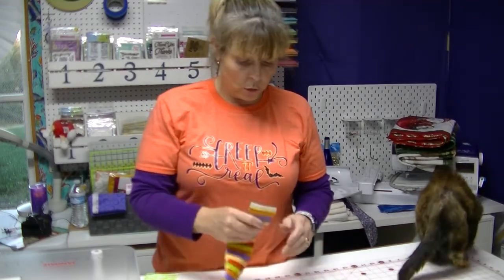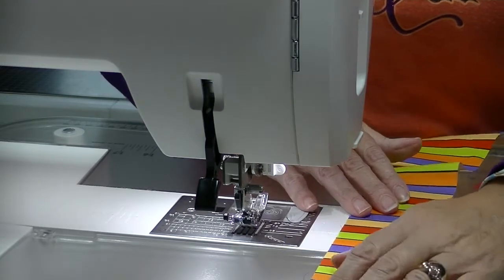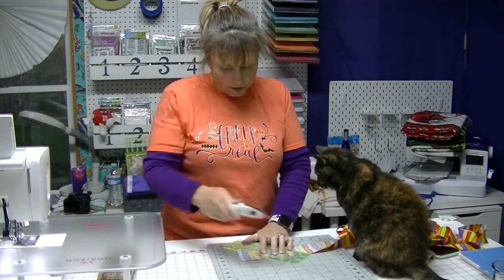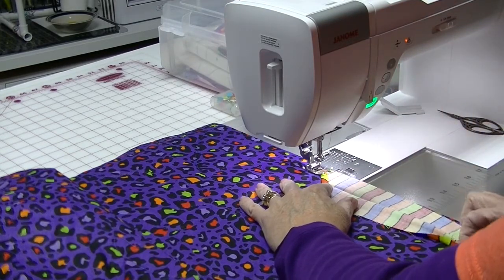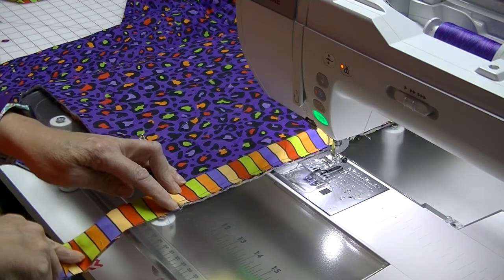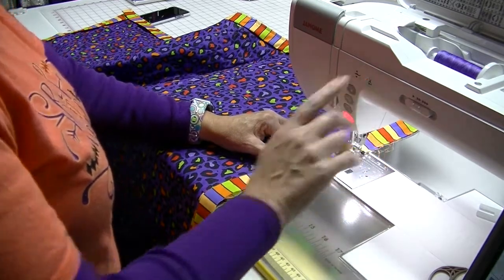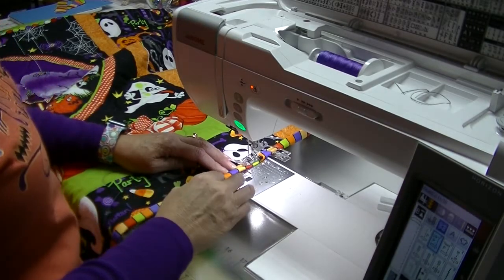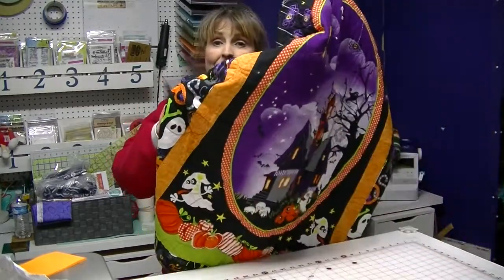Binding Your Quilting Projects from Start to Finish the Easy Way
Intimidated by binding?  Don't let binding intimidate you anymore.  I will share with you the secret to binding your projects like a pro.  So cut your strips of fabric at 2 1/2 inches and watch my video to see how to bind your projects.  We will be connecting our strips diagonally to avoid so much bulk at the point where the 2 1/2" strips meet.  If you have done everything except bind your quilt, don't let them sit in a stack waiting to be finished.  Watch this tutorial and start binding.  The only way to get better is to practice.

Sew Steady Grid Glider
Rotating Cutting Mat
Quick Squared 2 ruler
Gingher Scissors
Organ Needles 90/14
Tim Holtz Haberdashery Scissors
60 mm Fiskars Rotary Cutter
Aurifil Thread
Creative Grids Quilt Ruler
Little Quilting Ruler
Olisio Iron
June Tailor Cut n Press
Wool Pressing Mat
Accuquilt Go
Wonder Clips

I know you have lots of choices when you watch youtube and I really appreciate you watching mine.

Have a great day , be kind to everyone and eat some chocolate.

Thanks,
April